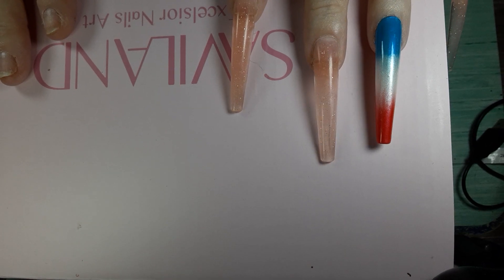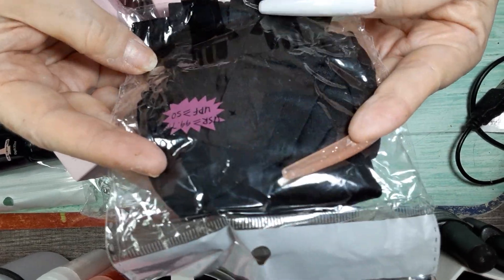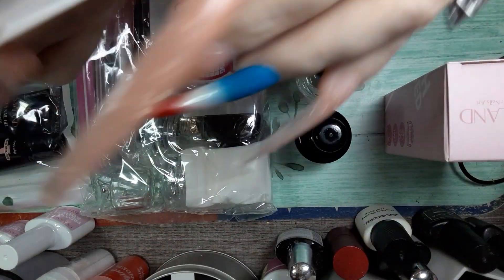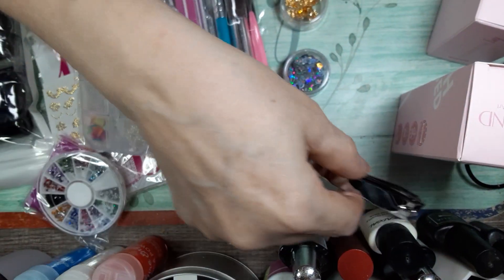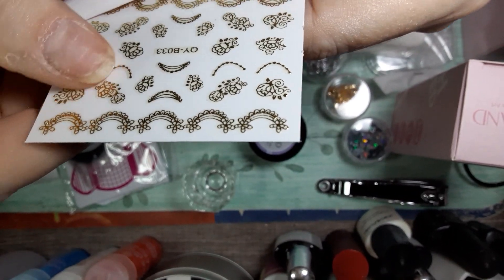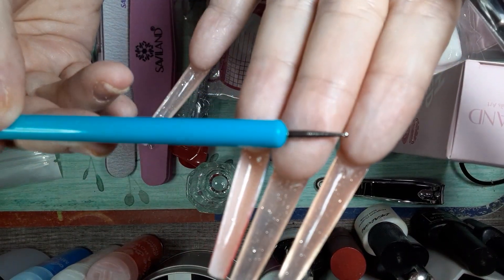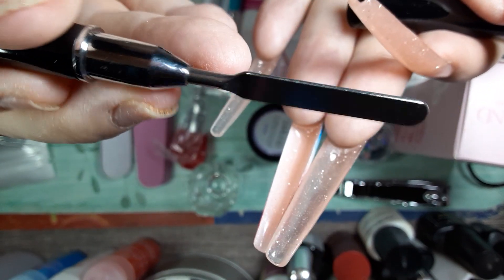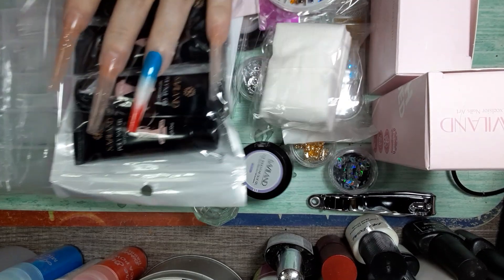Saviland Excelsior Polygel Nail Kit 😍😍😍😍